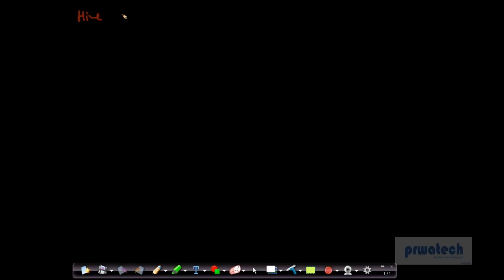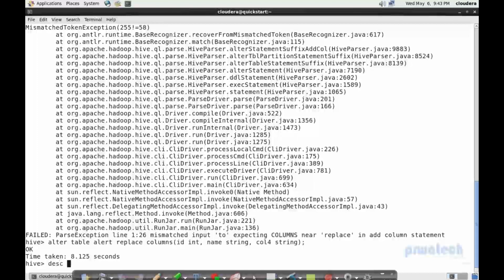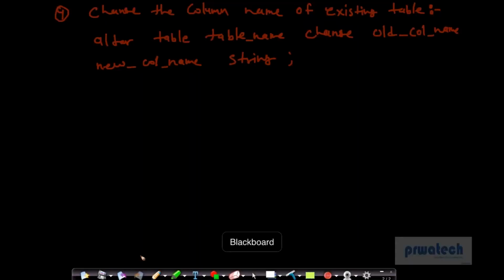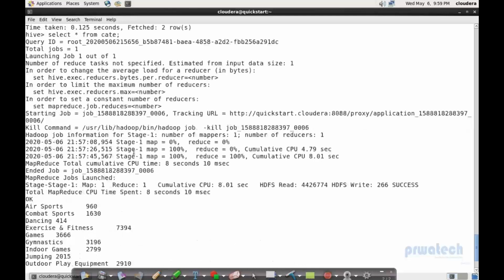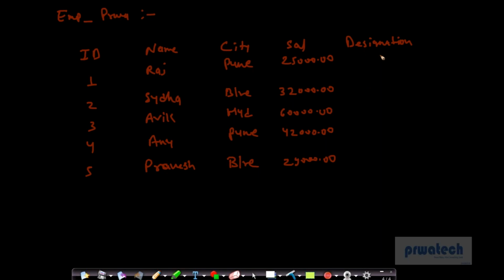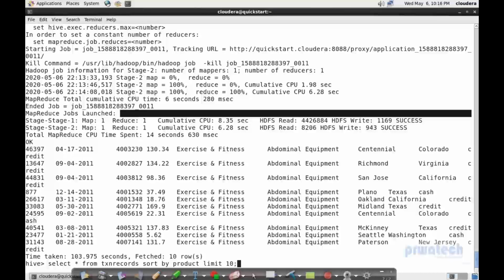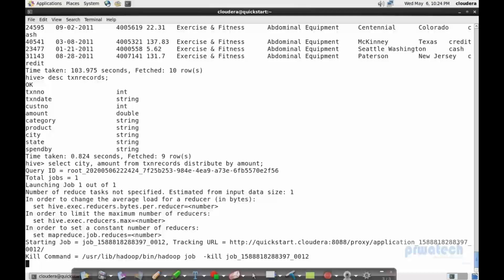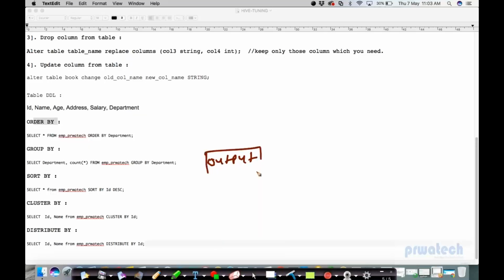Hadoop Module 33